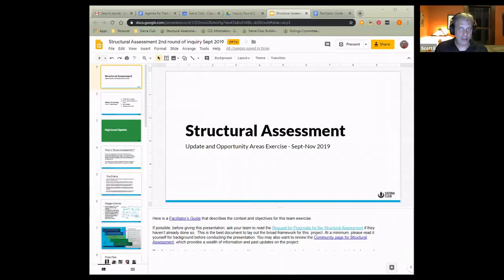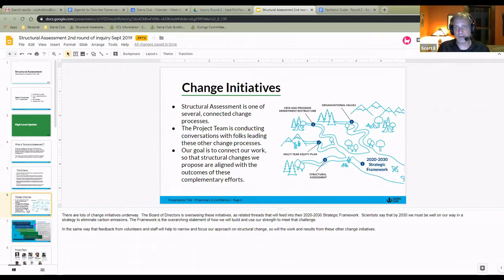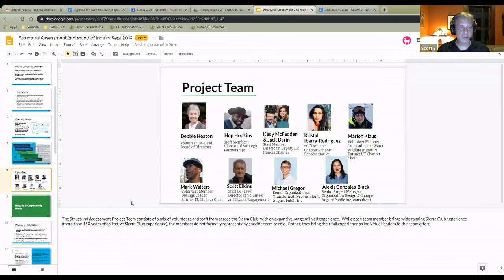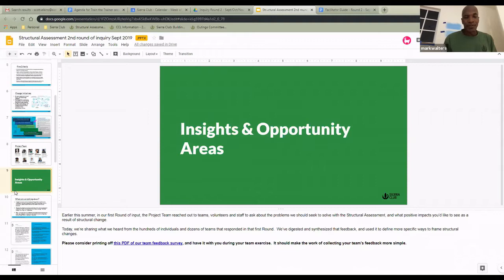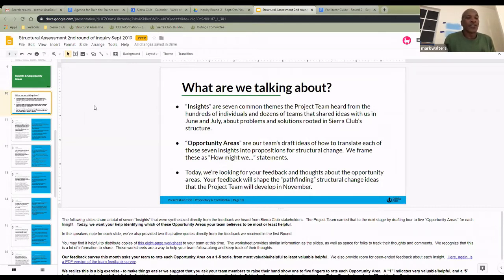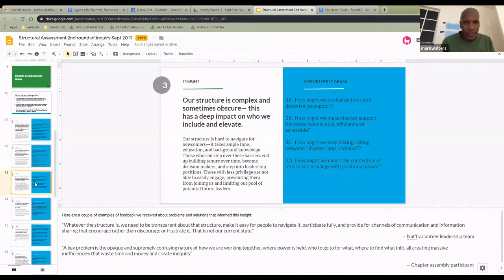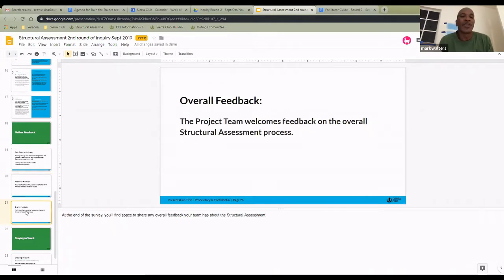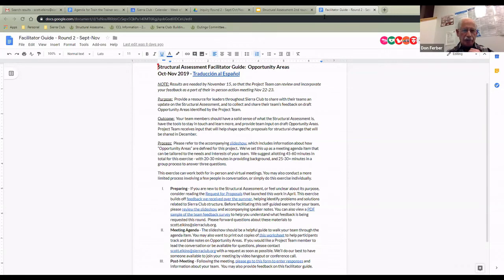10 16 19 Webinar - Structural Assessment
Recording of a webinar for Sierra Club leaders engaging their teams in the second round of input for Structural Assessment.